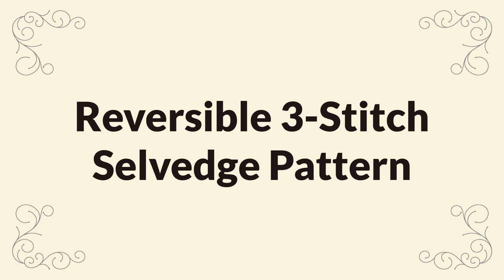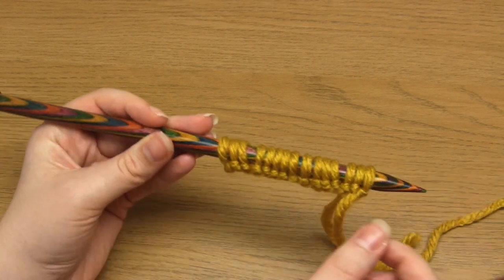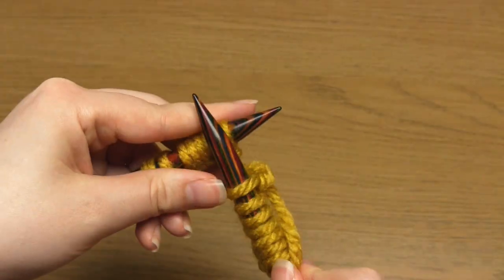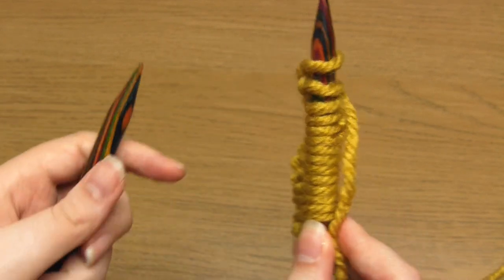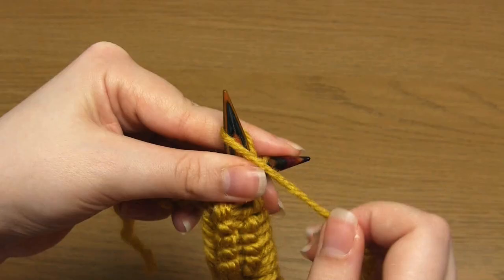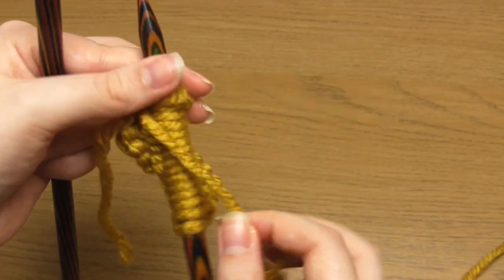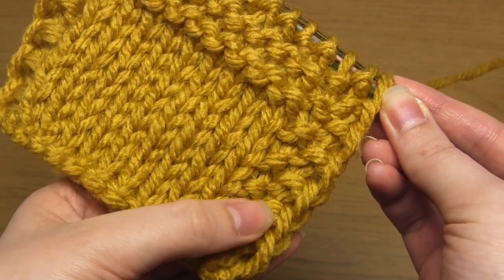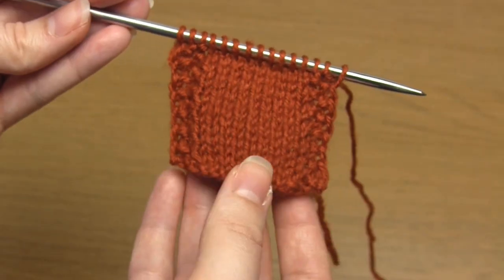How to Knit: Reversible SEED STITCH SELVEDGES | Simple NEAT EDGES that are 3 Stitches Wide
This easy pattern allows you to add attractive side edges to your flat knitting projects, and it's also useful for preventing the curling of stockinette stitch edges.

The pattern involves the first 3 and last 3 stitches on every row, and creates a bumpy seed stitch border with a neat & smooth edge. Suitable for anyone to use, including beginners.

In this tutorial, I demo the selvedges on both garter stitch and stockinette stitch, just to prove you can add these edges to any type of stitch pattern.